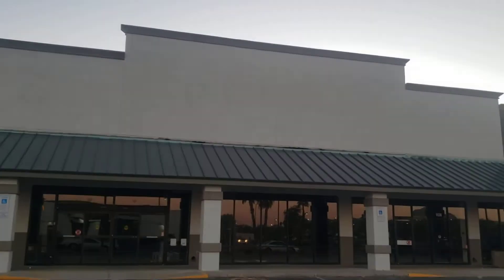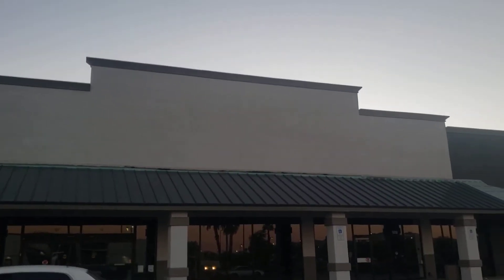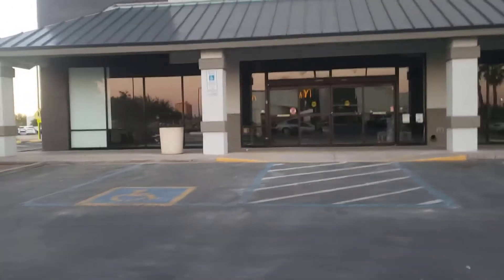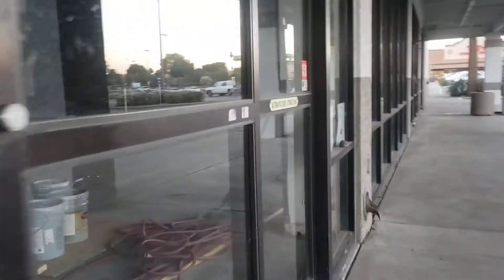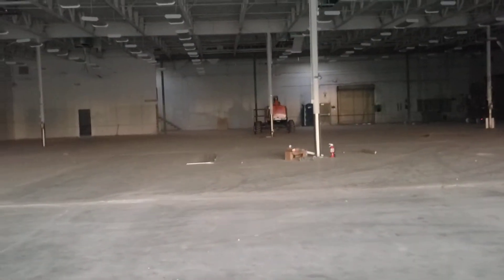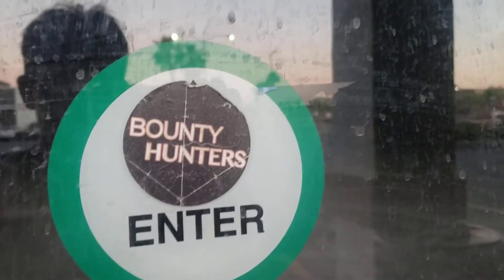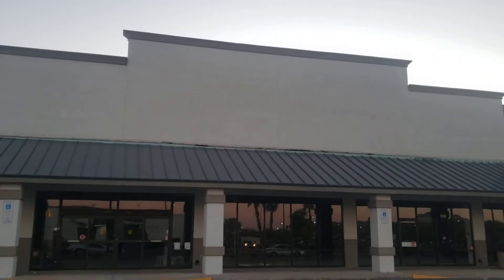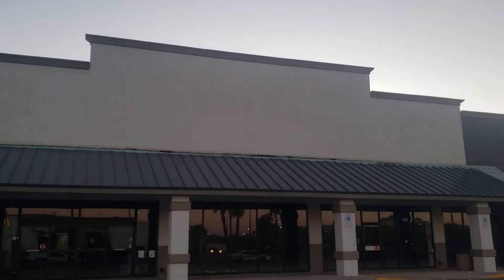Abandoned office max - Phoenix AZ